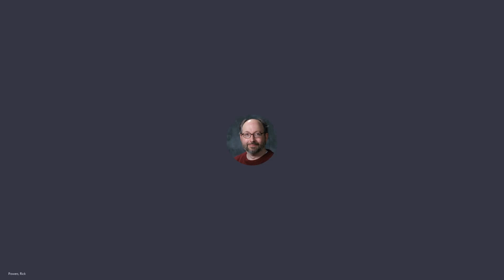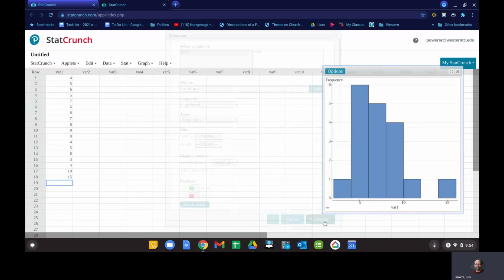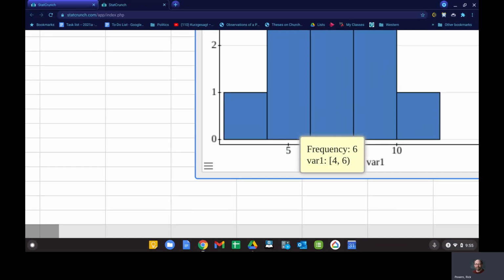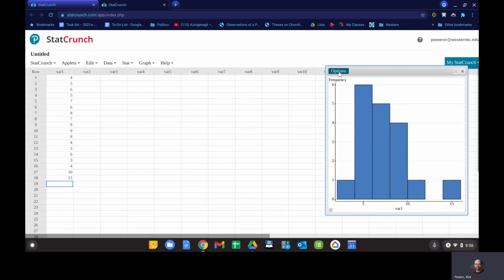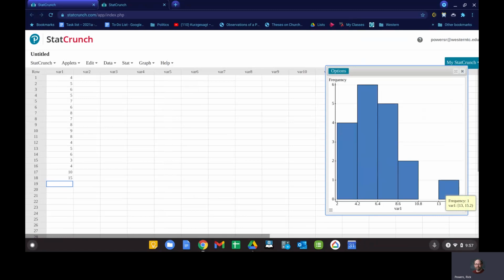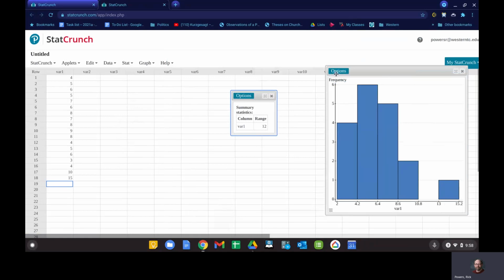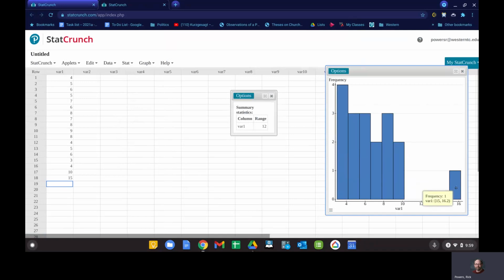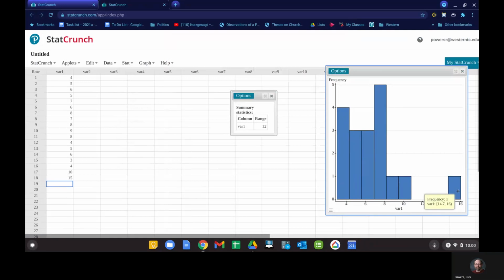Histogram settings, StatCrunch